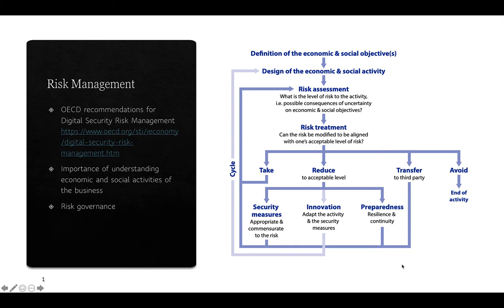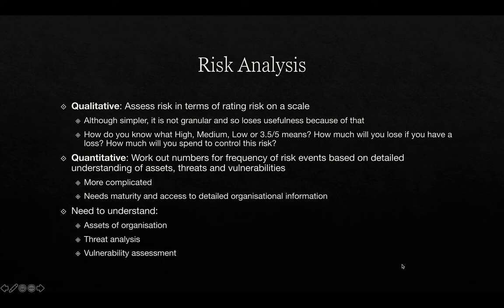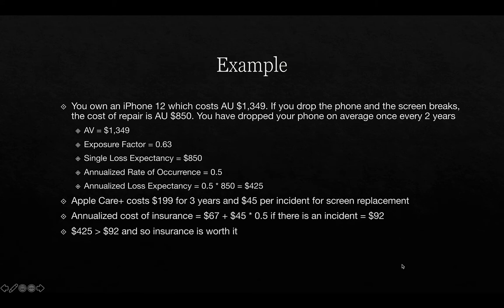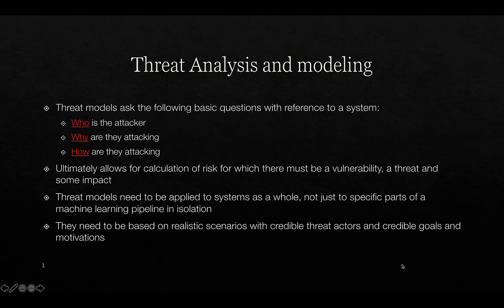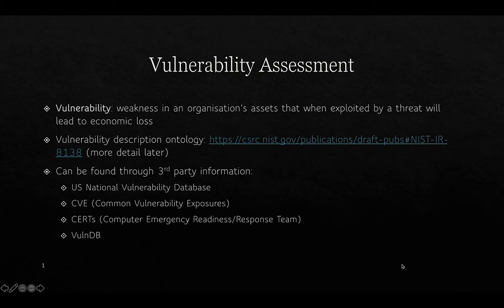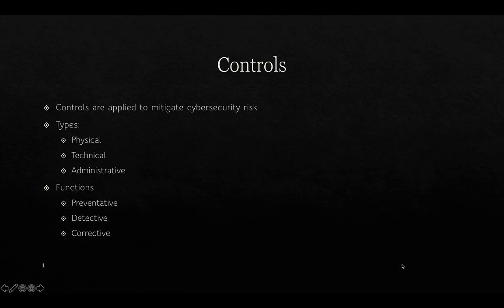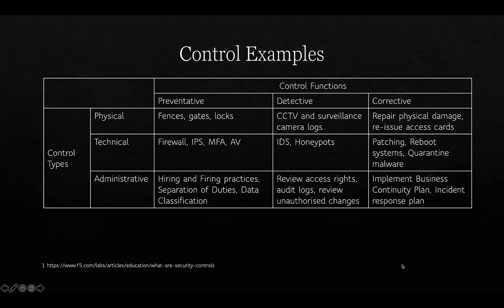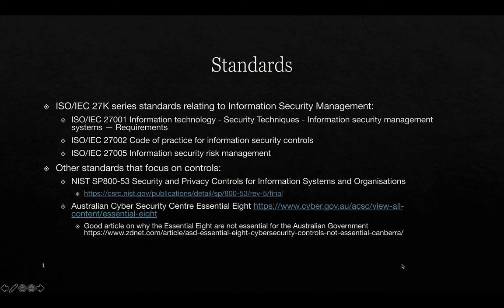Intro Cyber 1-3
Introduction to Cyberseurity 1 Part 3

Table of Contents:

00:06 - A unit about cats cybersecurity
00:12 - Risk Management
02:48 - Risk Analysis
04:15 - Quantitative Risk Assessment
05:09 - Example
07:25 - Threat Analysis and modeling
08:52 - Threat models
10:03 - Threat Analysis and modeling
10:04 - Vulnerability Assessment
11:18 - Vulnerability Assessment II
13:27 - Controls
14:21 - Control Examples
16:50 - Standards